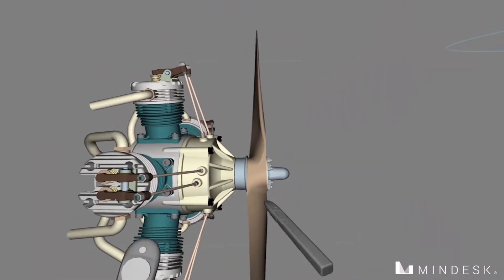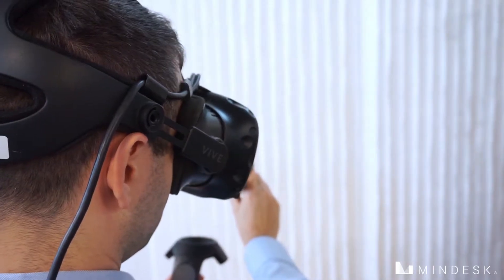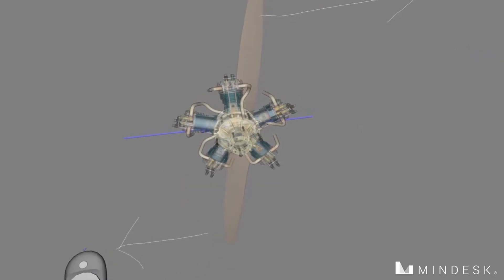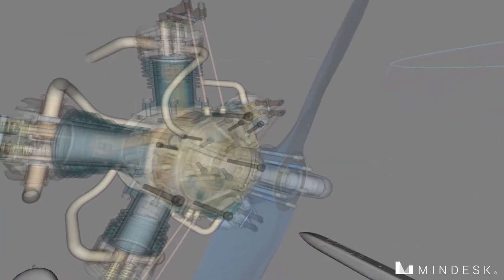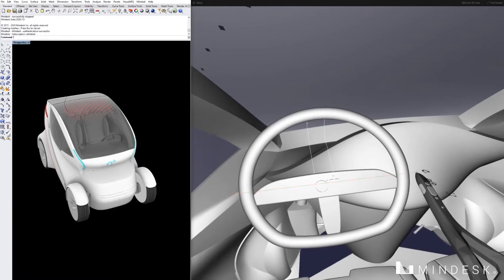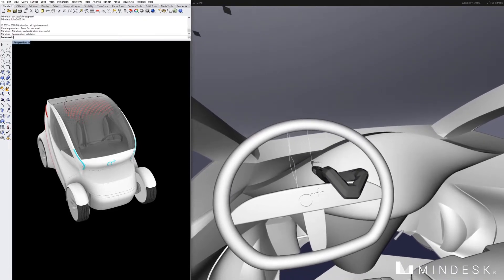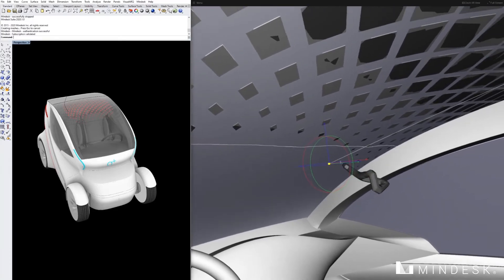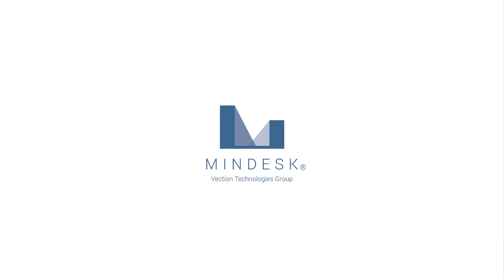Mindesk and Logitech VR INK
Logitech VR INK is the most accurate 6DOF input for VR. Mindesk supports Logitech VR INK for laser-focused VR CAD review sessions that will accelerate your design pipeline.